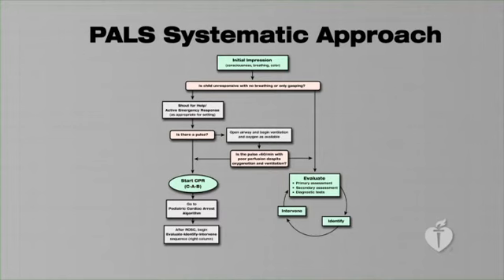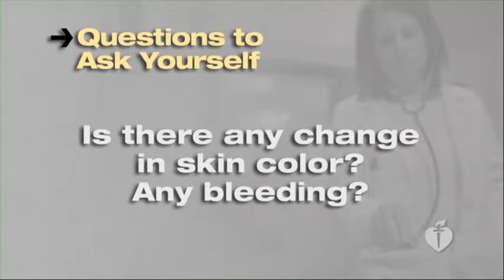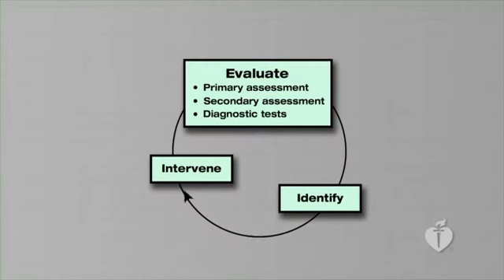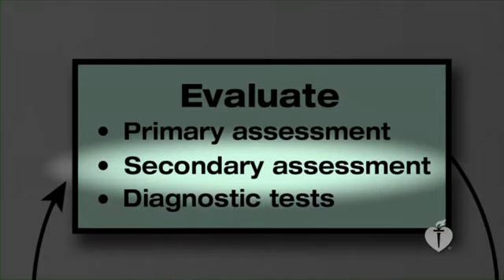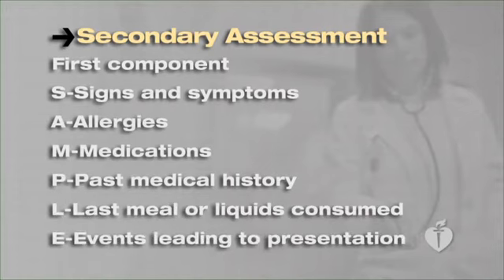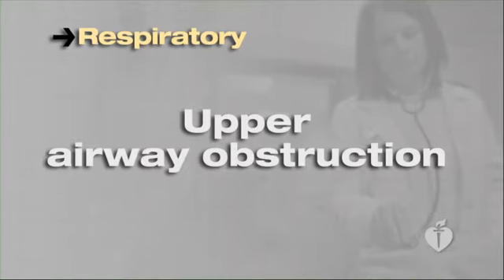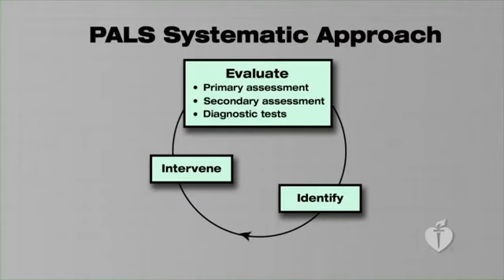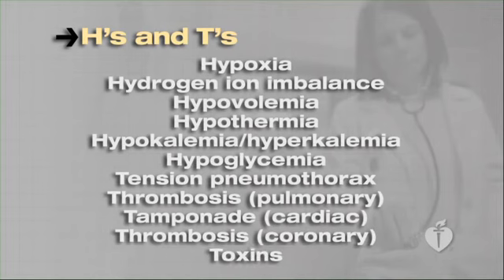Overview of Pediatric Assessment PALS 2010